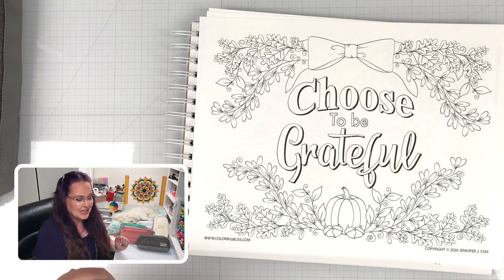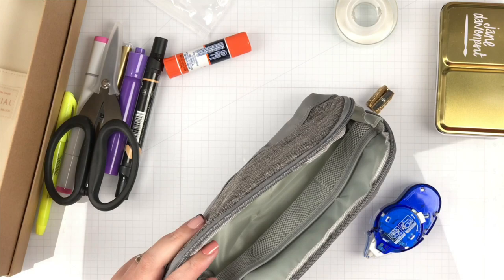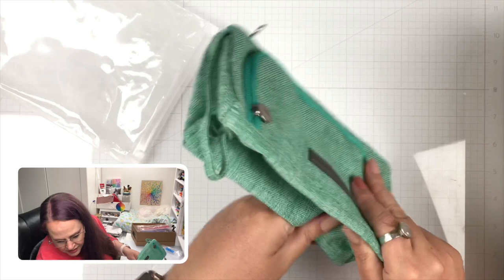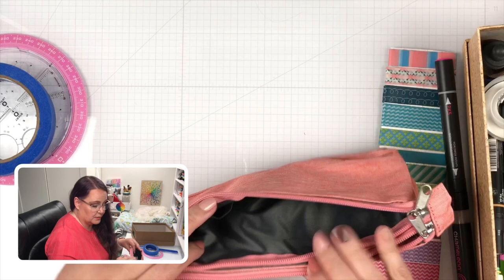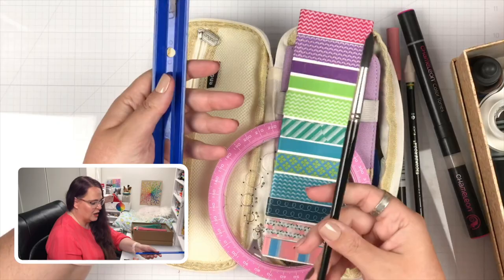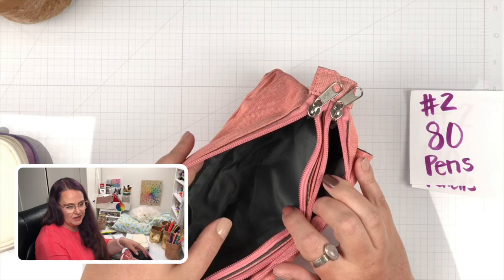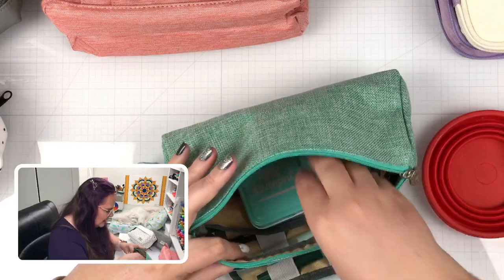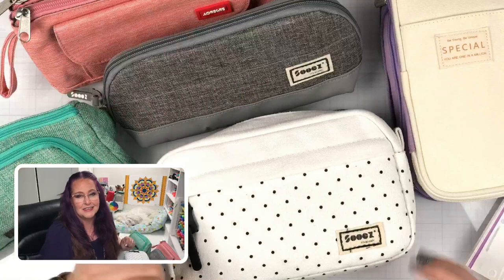Amazon’s TOP 5 Best Selling Pencil Cases (IN-DEPTH Review)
I recently discovered a useful Amazon shopping feature–the “Best Seller” button! It’s not obvious, so that’s probably why I had never seen it before, but it’s really helpful. I was researching pencil cases, clicked on “Best Seller” and was shown Amazon’s top selling pencil and pen cases. So I purchased the Top 5 cases and decided to do an in-depth review of them to see if they’re really worth the money and Best Seller Amazon label.